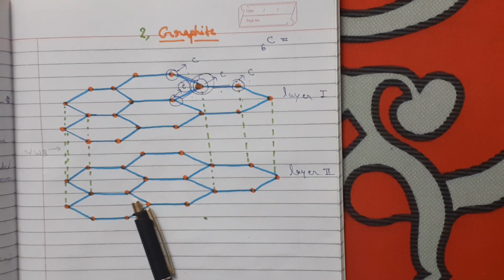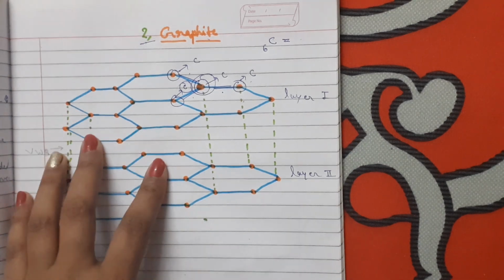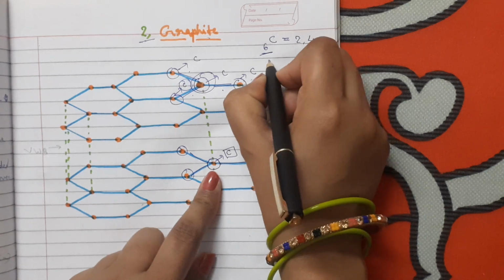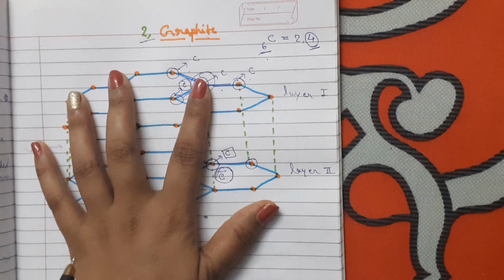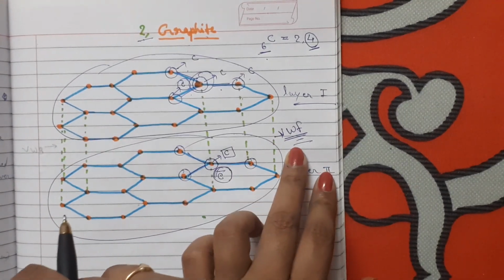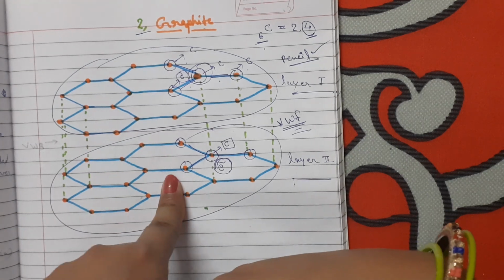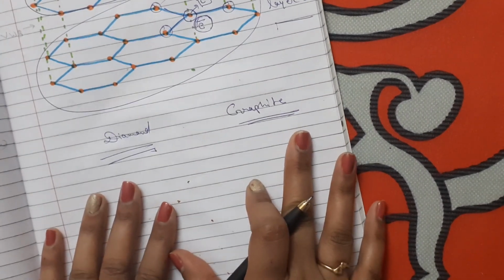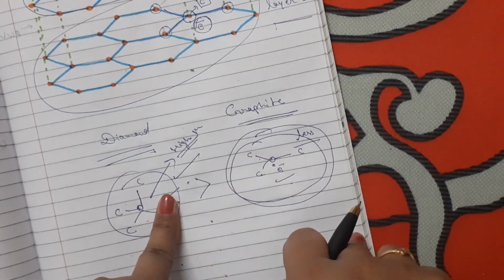Structure of Graphite...Allotropes of Carbon ( Part 2 )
Graphite ..an allotrope of carbon has grayish  black colour , high melting point , It is a good conductor of heat and electricity ..

        In this video ,mystery  behind these properties  are revealed  ..